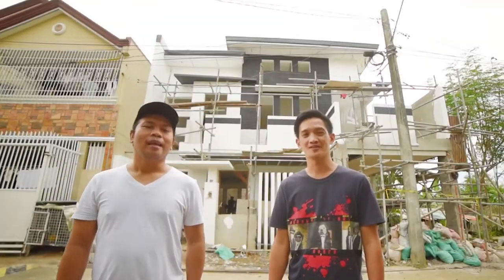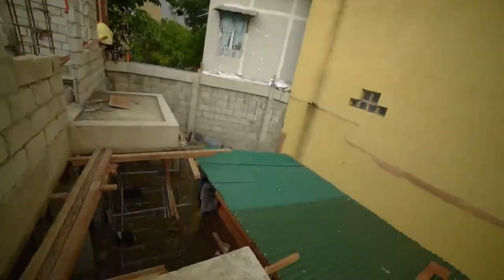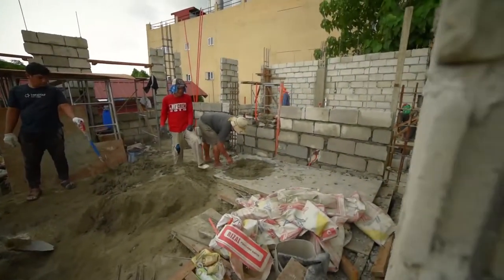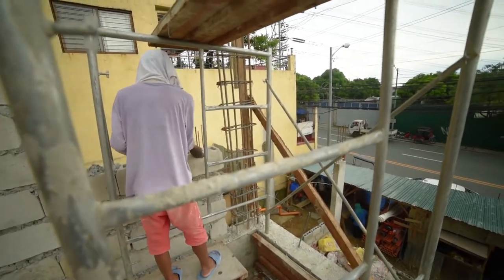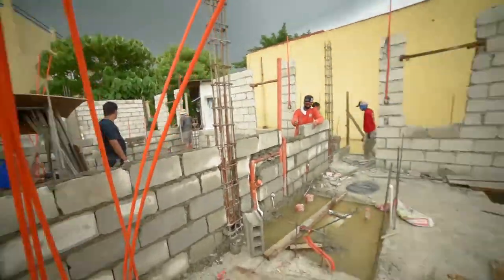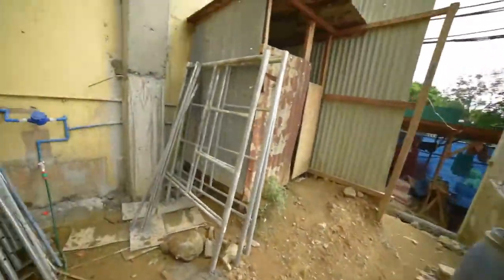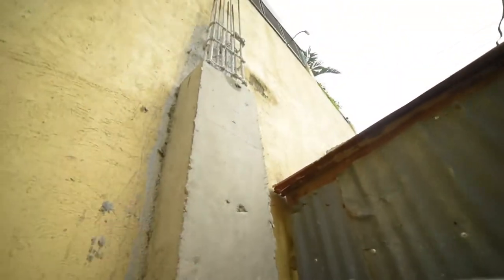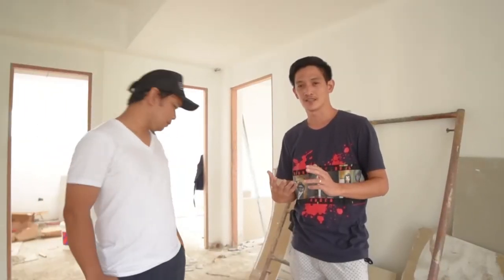LINTEL BEAM - PROJECT UPDATE - 3 UNIT APARTMENT VLOG # 25